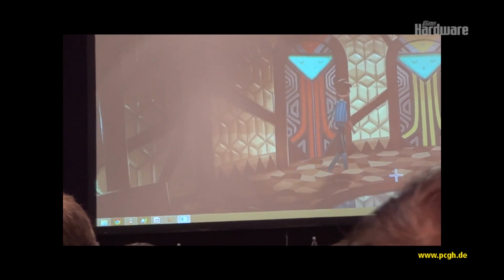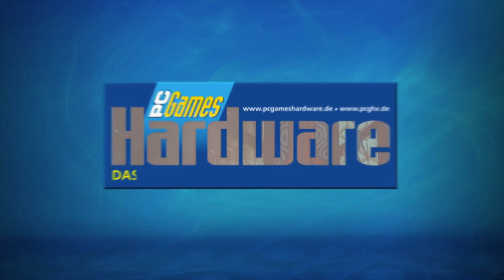Broken Age: Gameplay-Szenen von der Gamescom [Shaky!]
Aus einer Entwicklerpräsentation von Double Fine stammen diese Gameplayszenen aus dem Adventure Broken Age. Man sieht anhand des Videos gut, wohin die Reise gehen wird beim Art Design.